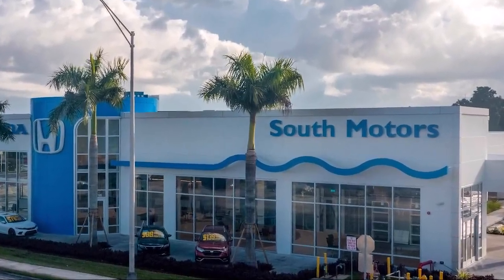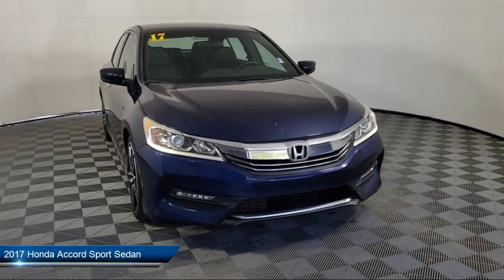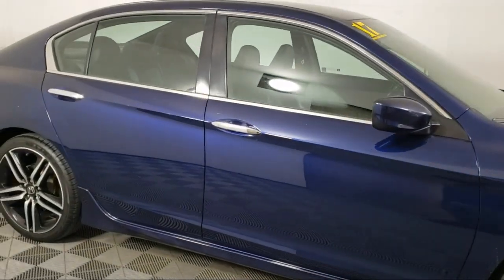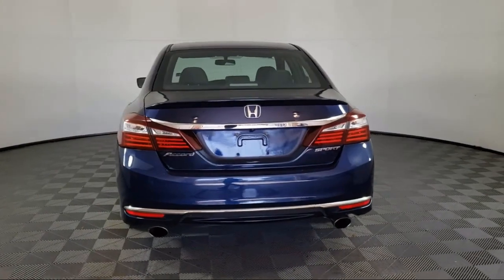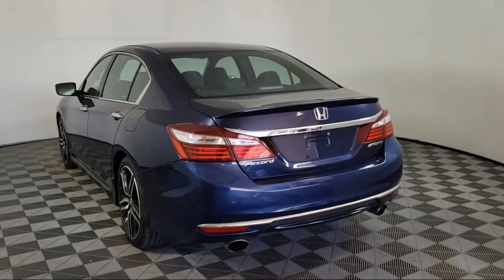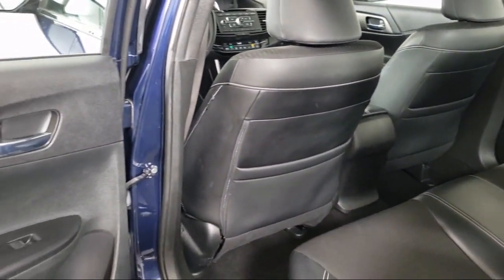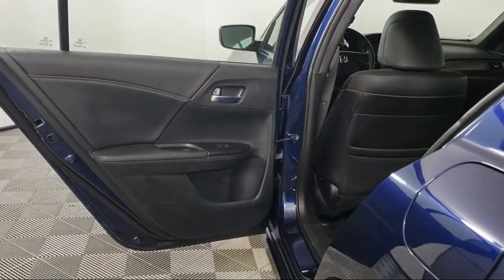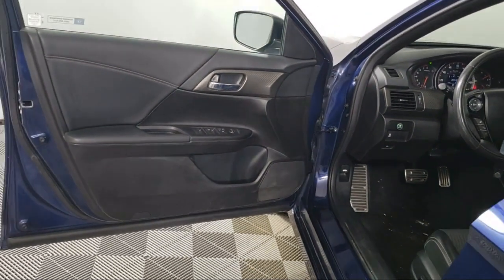2017 Honda Accord Sport Sedan For sale in Miami Pinecrest Kendall Palmetto Bay Cutler Bay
2017 Honda Accord Sport Sedan Stock Number: 1H536085A Vin:1HGCR2F56HA252828.